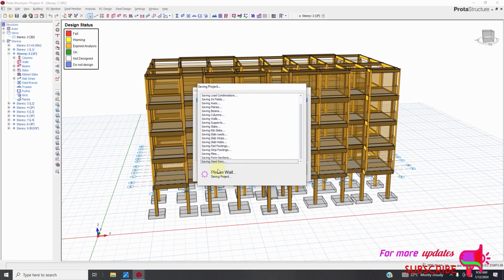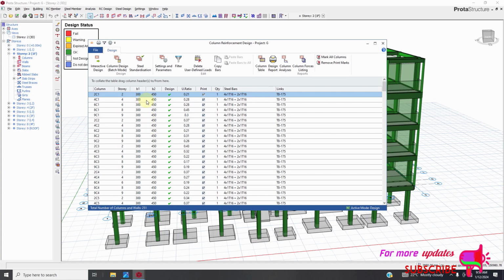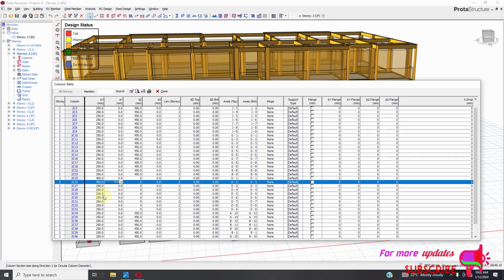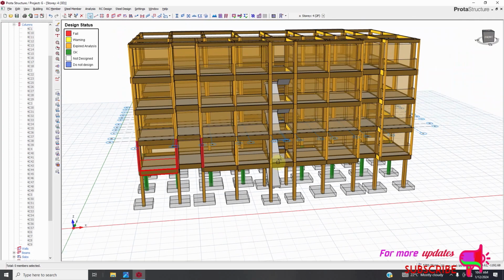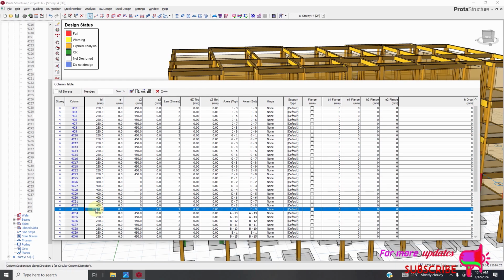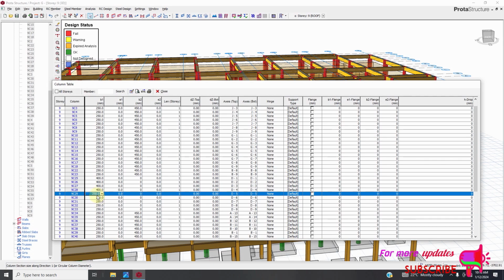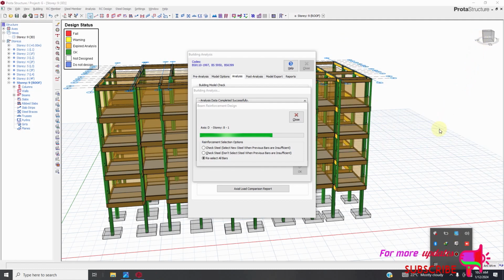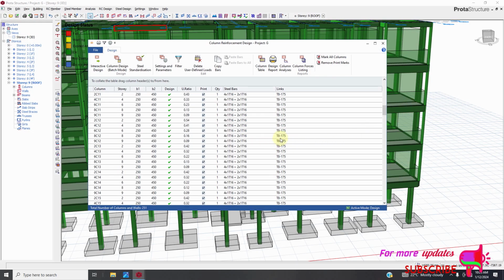How to design Reinforced Concrete Columns in Protastructure // Protastructure tutorial.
Welcome to real life building design in Protastructure. In this video, I have demonstrated:
1. Safe and economical Columns design in Protastructure.
2. Interactive diagrams for columns design in Protastructure and their essence.
3. Protastructure for beginners.